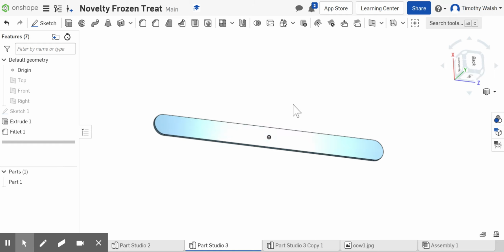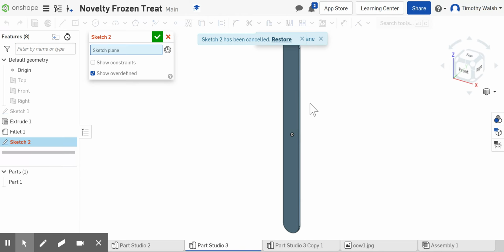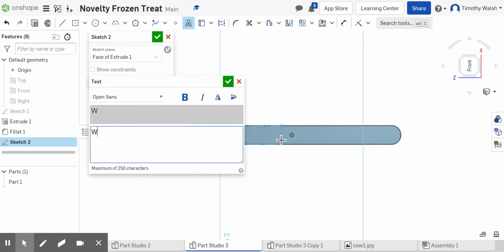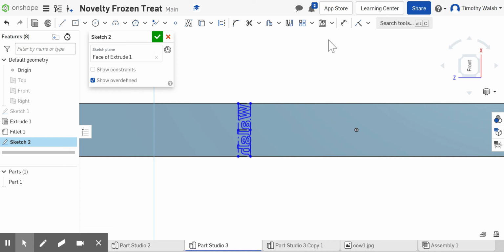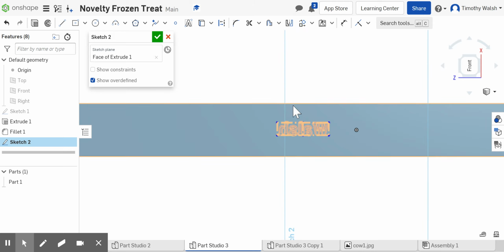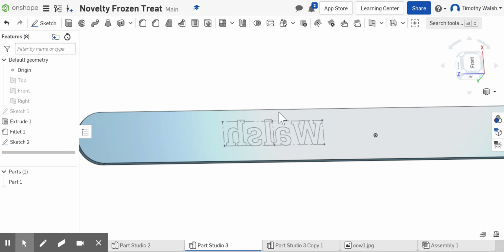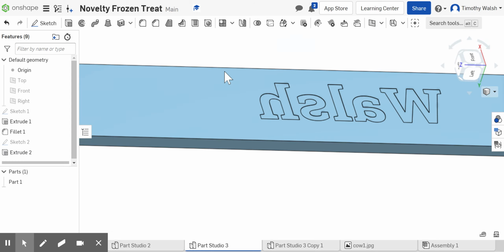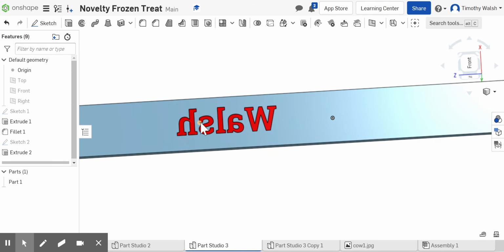Emboss Text on Popsicle